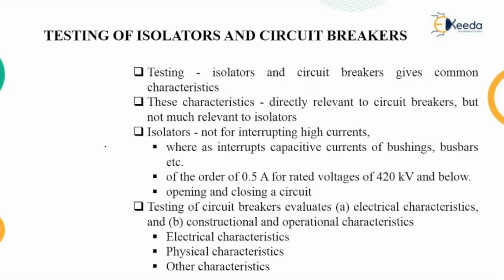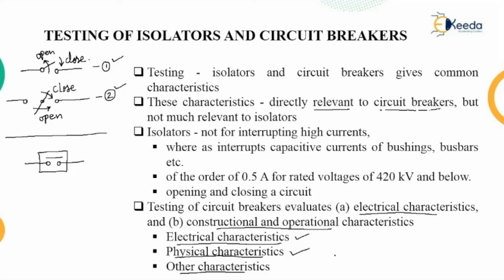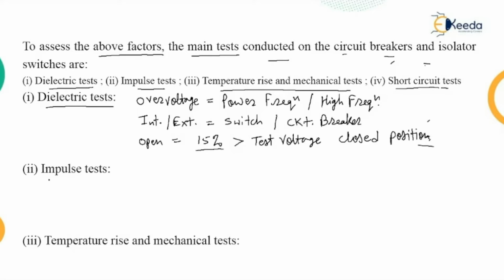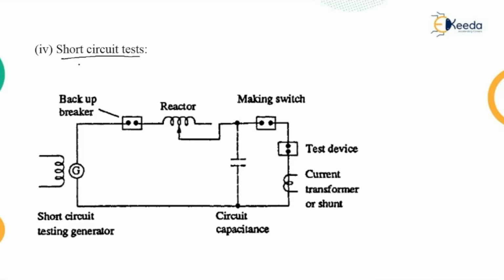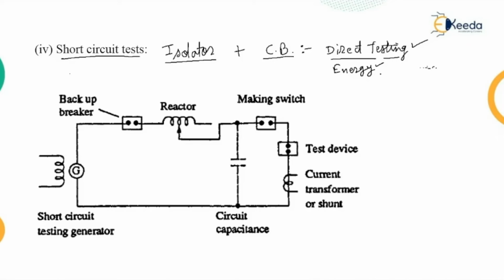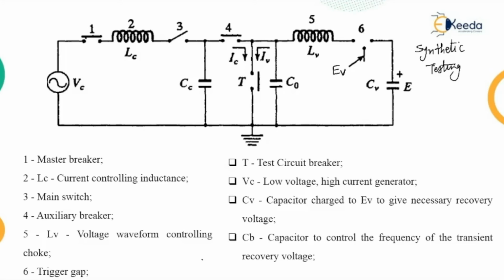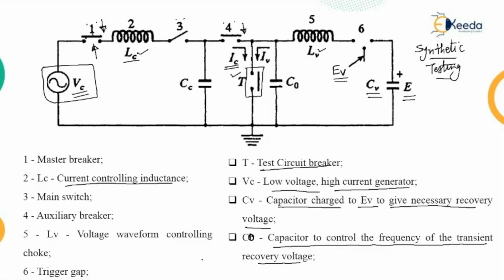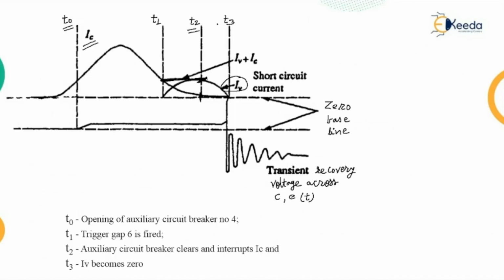Testing of Isolators, CB, Transformers, HV Motors, Radio Interference - High Voltage Engineering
Video Name - Testing of Isolators, CB, Transformers, HV Motors, Radio Interference

Chapter - Measurement of High Voltage and High Current

Faculty - Prof. Gaurav Ghadge

Happy Learning!